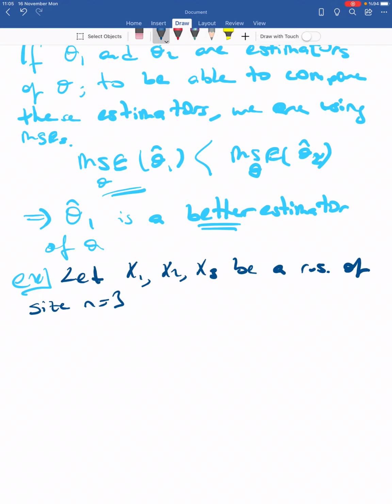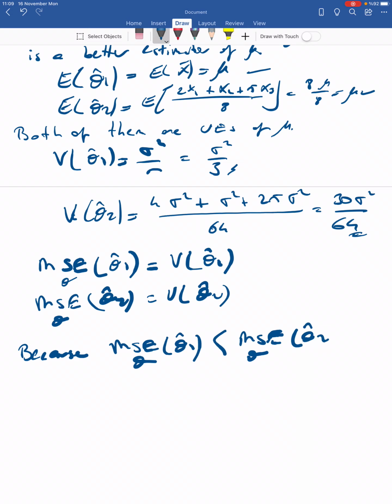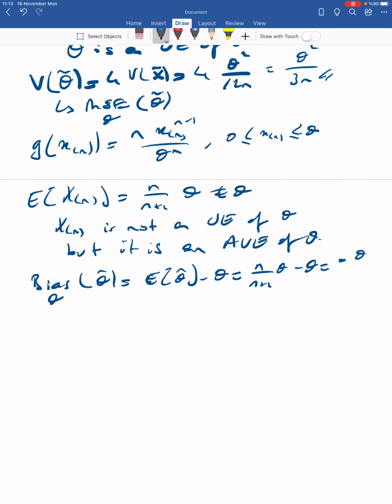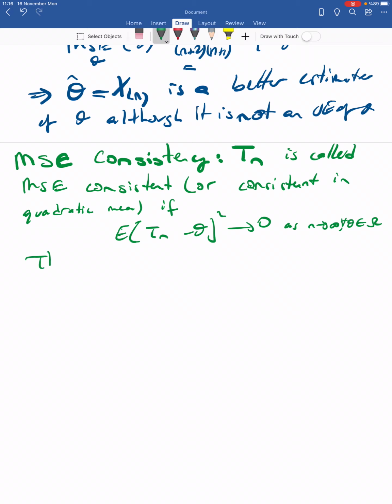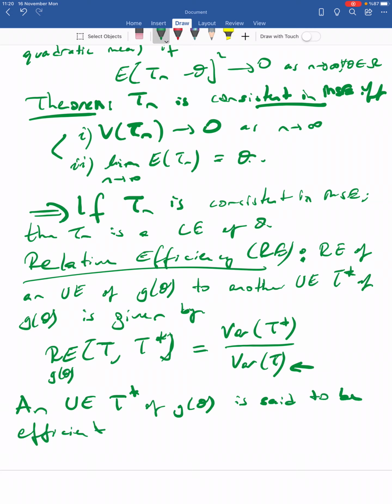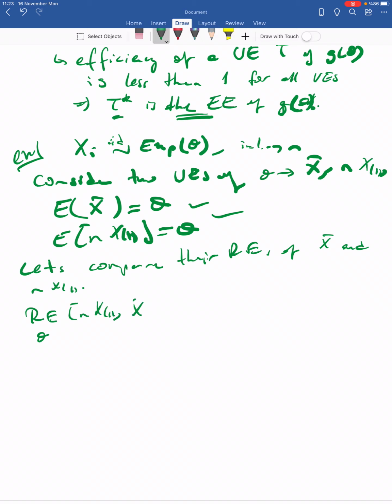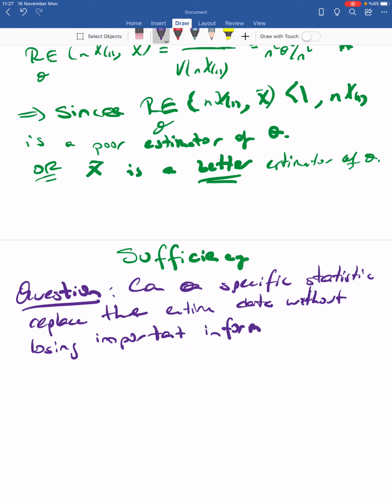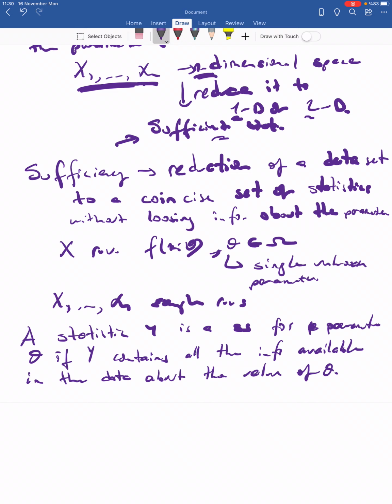STAT 303 - MATHEMATICAL STATISTICS I - Lecture 6_MEAN SQUARED ERROR_RELATIVE EFFICIENCY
In this video, we will learn how to compare more than one estimators to estimate the unknown parameter, theta.